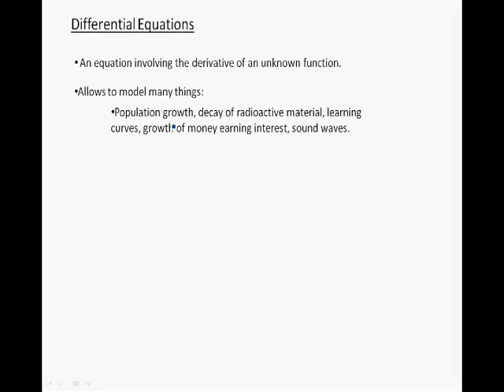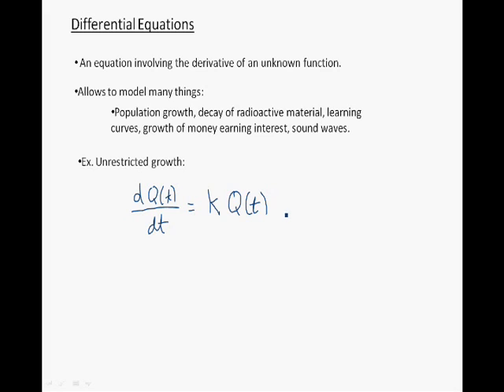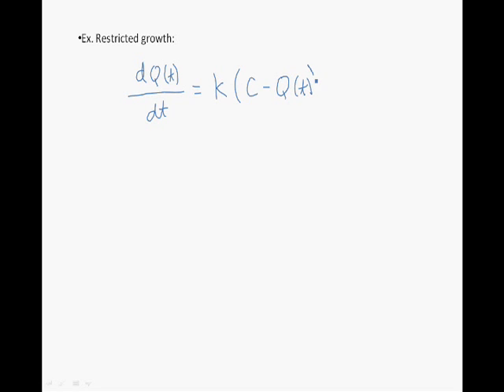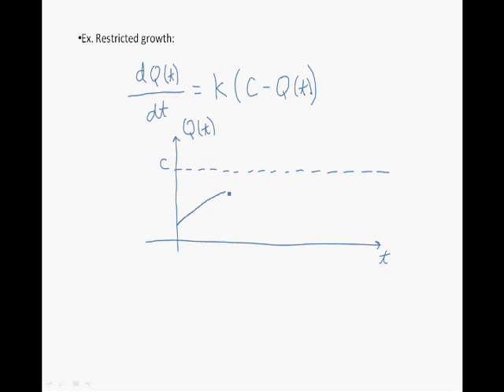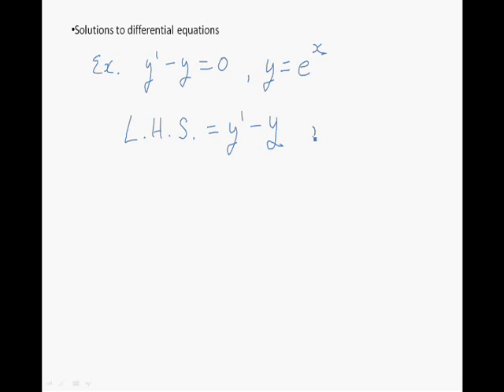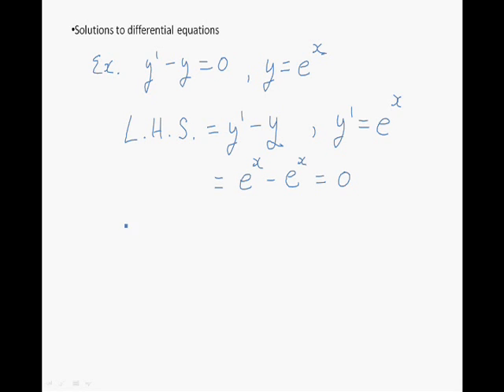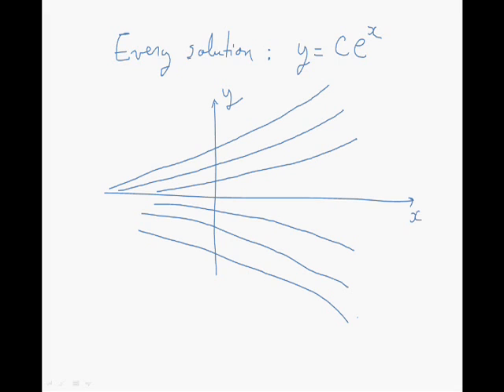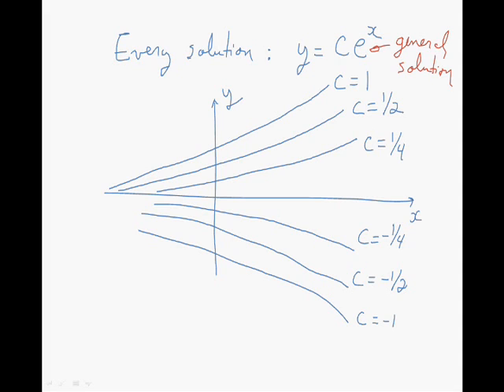Introduction to Differential Equations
A short video introducing differential equations, explaining what are particular solutions, general solutions and how to verify a function is a solution.